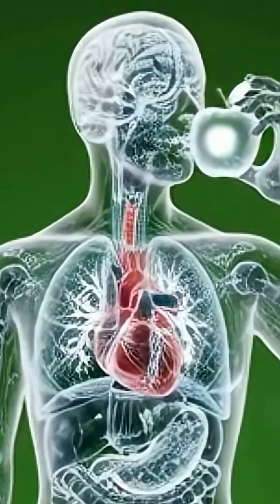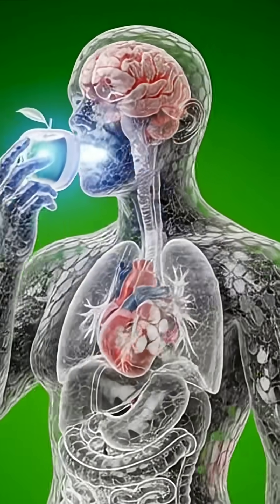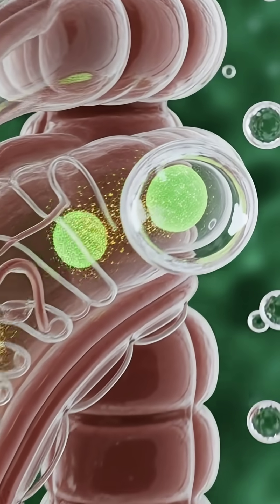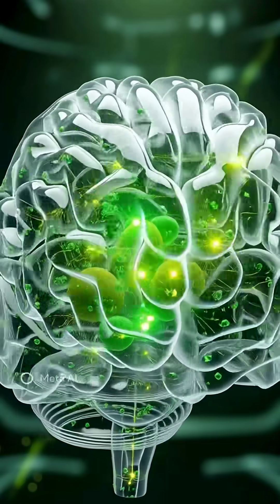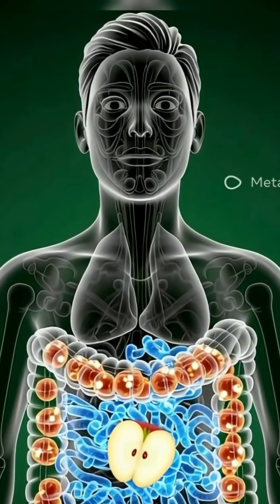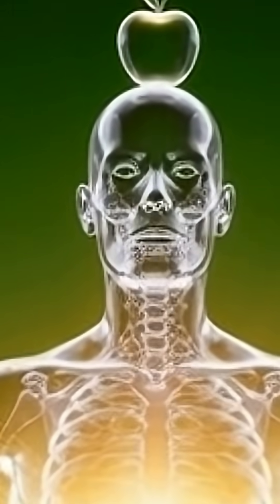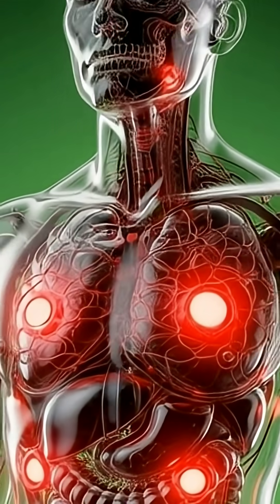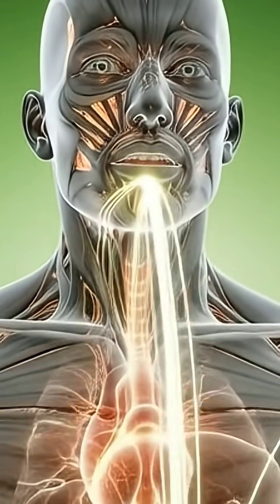what Really Happens Inside Your Body When You Eat an Apple | 3D Transparent Anatomy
What actually happens inside your body when you eat an apple?

In this cinematic 3D medical animation, we take you on a transparent, glass-like journey inside the human body to reveal how an apple is digested, absorbed, and transformed into energy. From the stomach to the intestines, from the bloodstream to the brain, every process is visualized using realistic anatomical detail.

You’ll see how apple nutrients support brain function, muscle recovery, gut health, and natural energy — and what happens when balance is lost, including possible side effects like stomach irritation, blood sugar spikes, or fatigue.

If you enjoy science, health, anatomy, or realistic medical animations, this video is for you.

👉 Watch till the end to understand why an apple is never just an apple.

what happens when you eat an apple
apple digestion explained
apple nutrition explained
inside the human body apple
3d medical animation apple
transparent human body anatomy
apple benefits and side effects
how food is digested in the body
realistic anatomy animation
cinematic medical visualization
apple effect on brain
apple effect on gut health
apple blood sugar spike
healthy eating science
food journey inside body
human digestion 3d
medical animation food
science based health video
how nutrients enter bloodstream
apple energy benefits